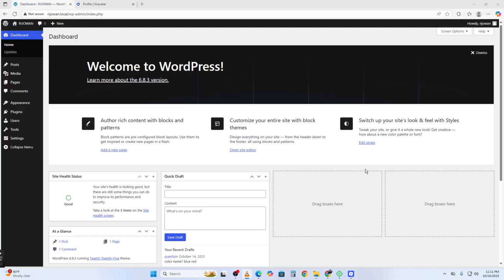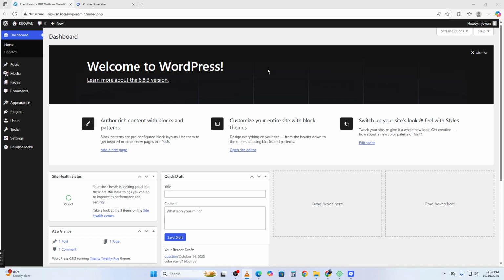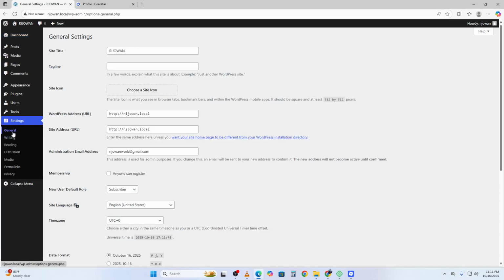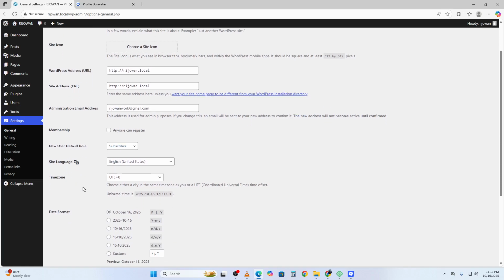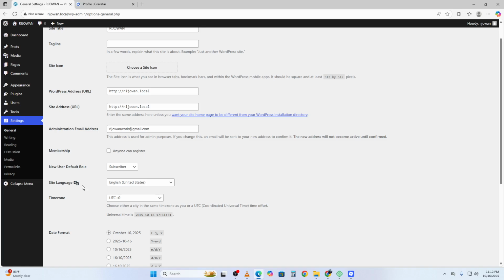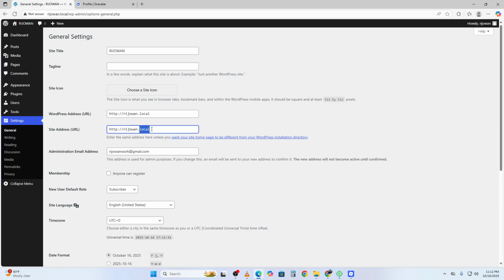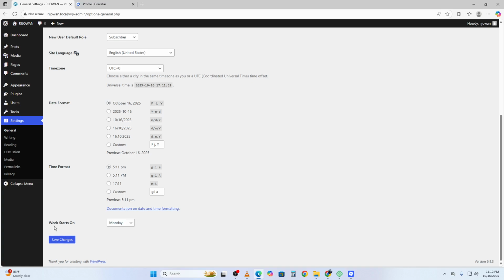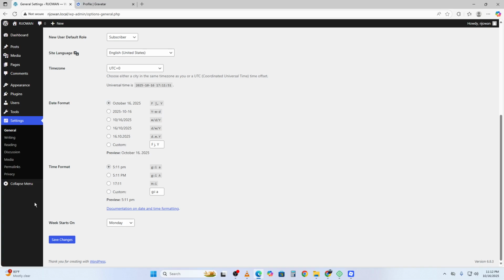How to Change Wordpress Admin Url - 2026 (Guide for Beginners)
How to Change Wordpress Admin Url
In this video, How to Change WordPress Admin URL, you’ll learn an easy way to secure your website by customizing the default login page. Changing the WordPress admin URL helps protect against hackers and improve website security.